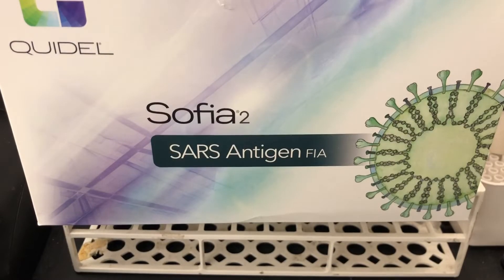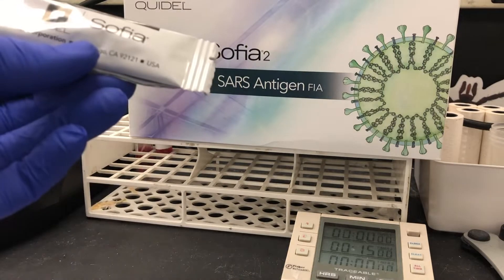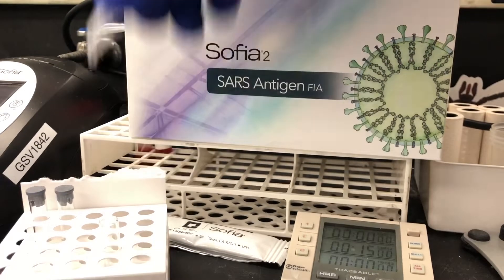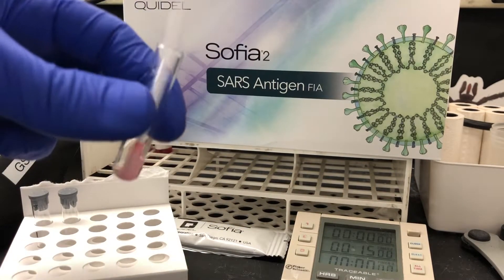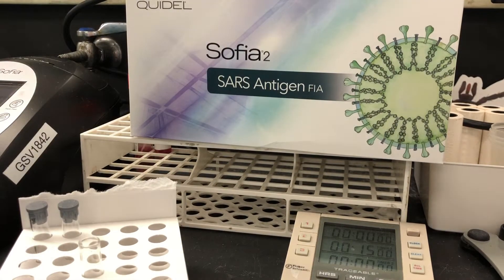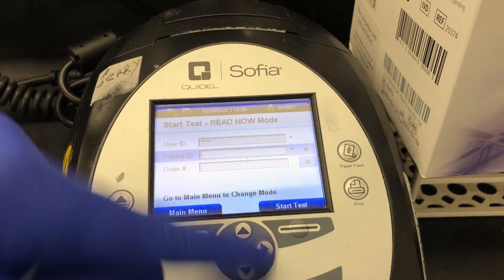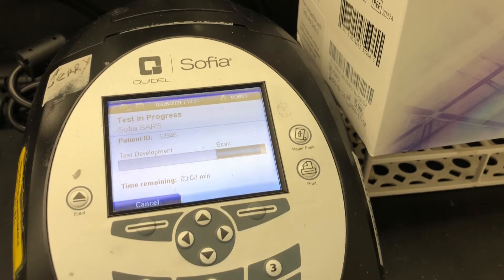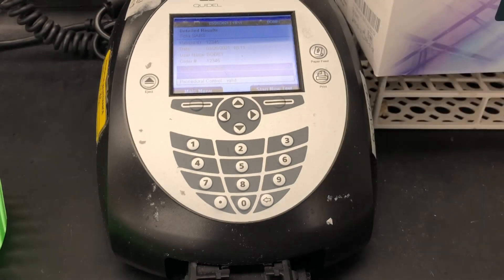How To Perform The SARS Antigen (COVID) Test on Sofia 2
In this video I go over how to perform the SARS antigen test on the Sofia 2 analyzer. The process is identical to their influenza A and B test that I’ve gone over in a previous video.